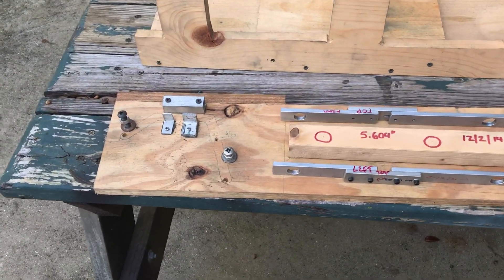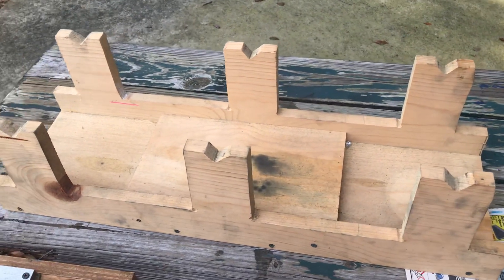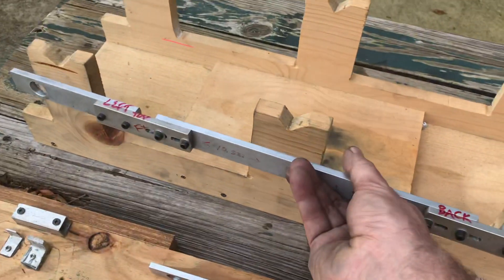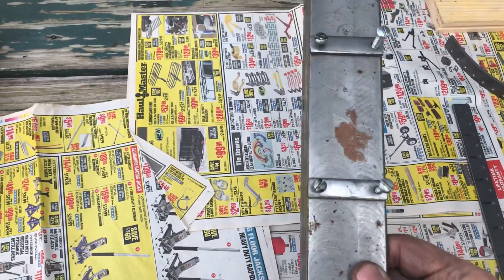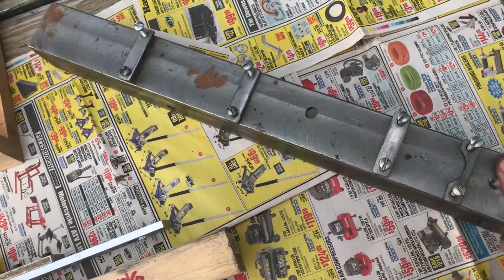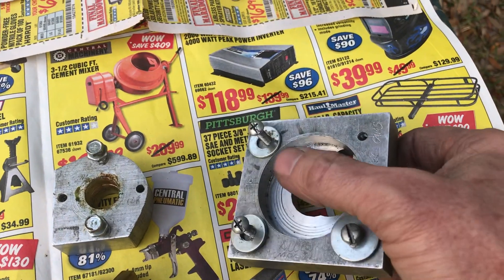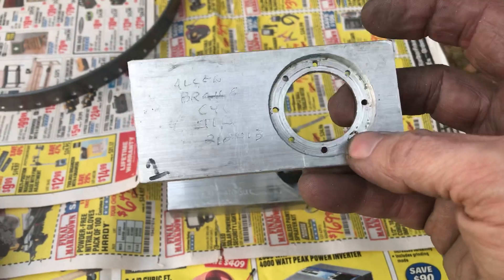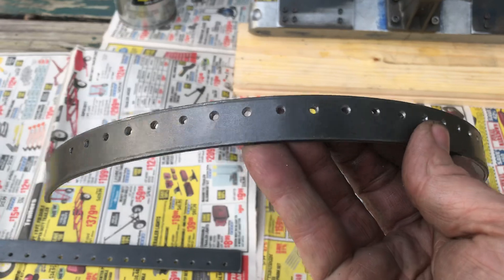Allen Mogul locomotive, some jigs I made for work holding